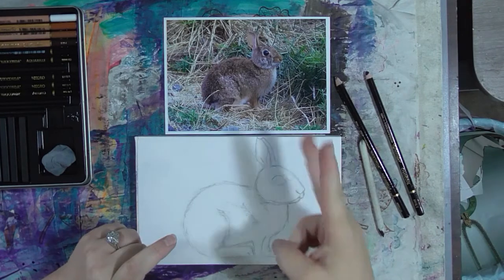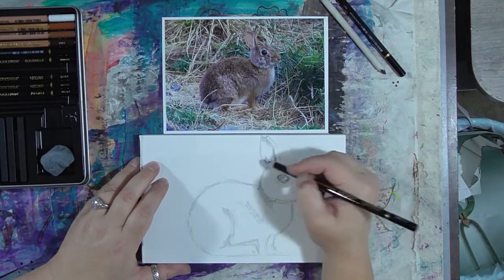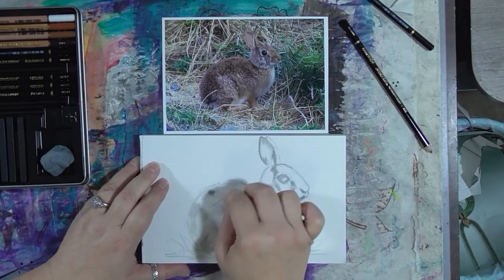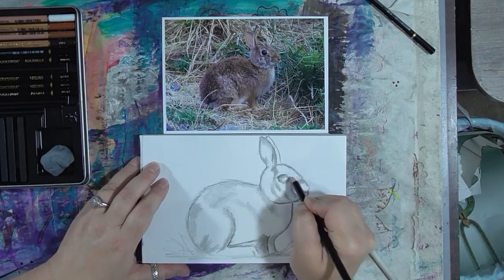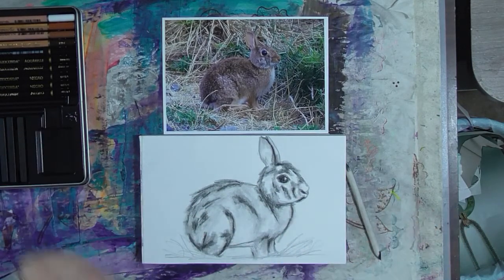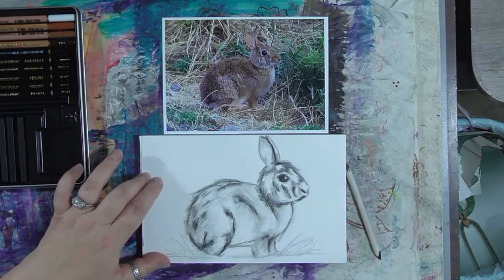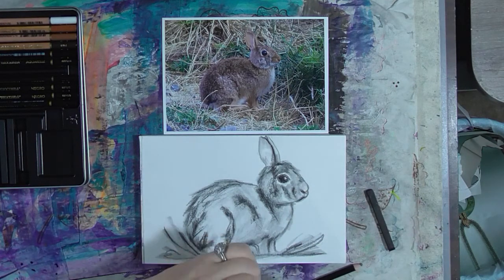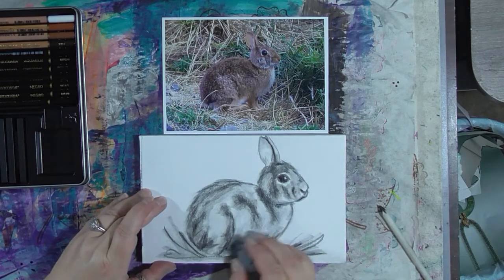pawgustart Draw A Bunny! Part 2